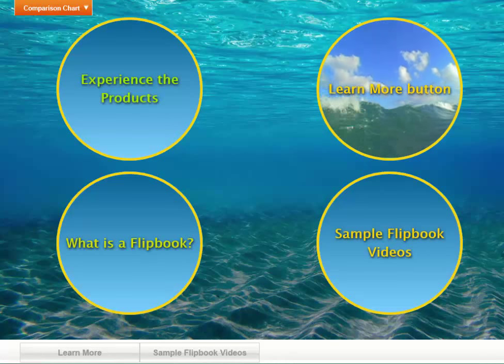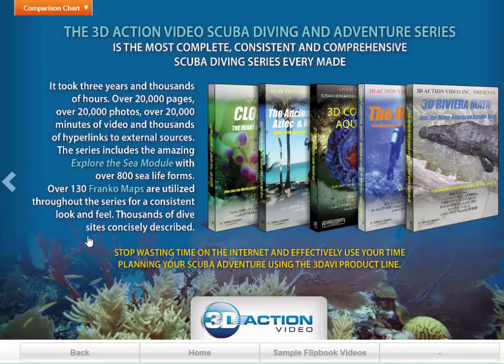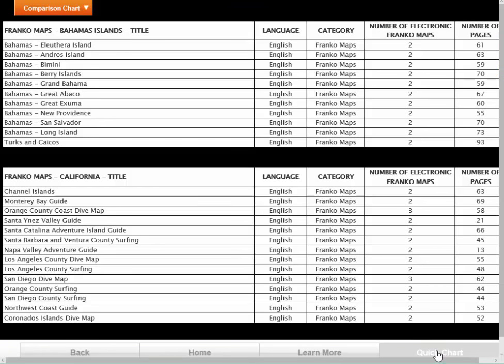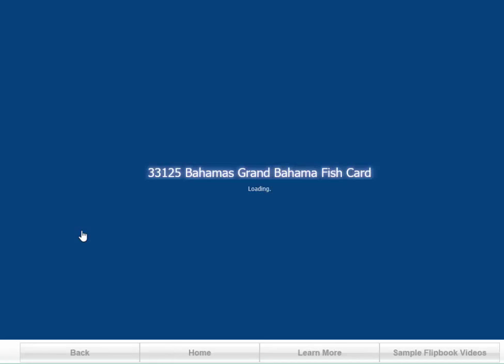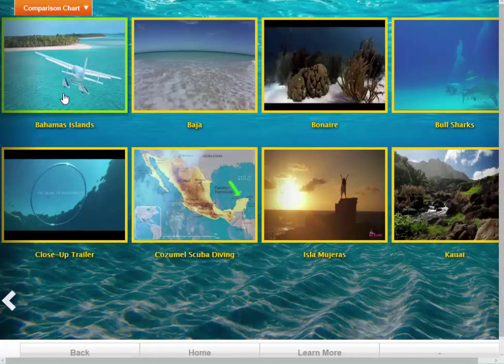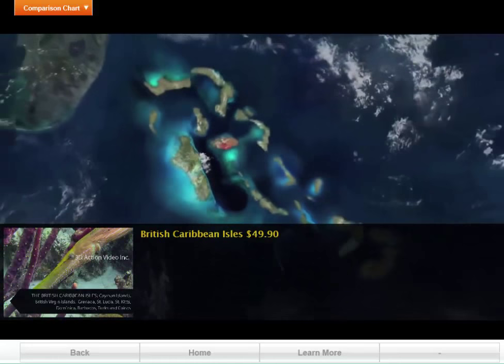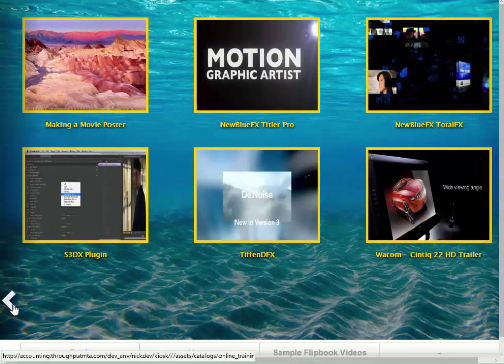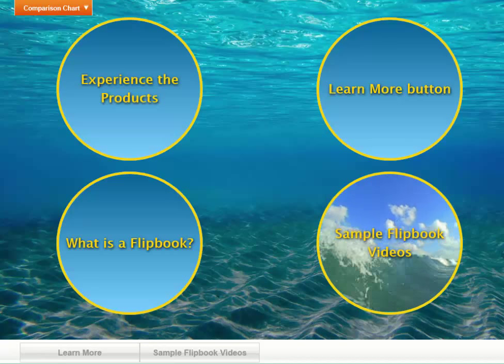IPad Kiosk Demonstration and Discussion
Discussion of the new IPad Kiosk for dive shops and what we did.